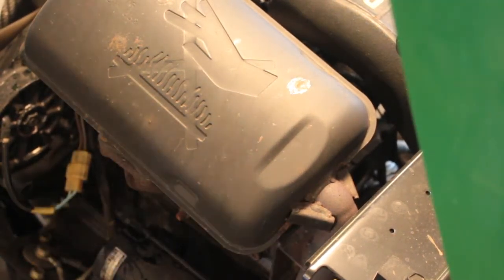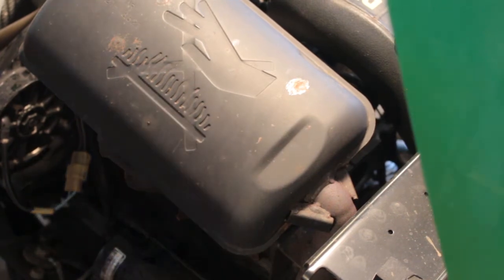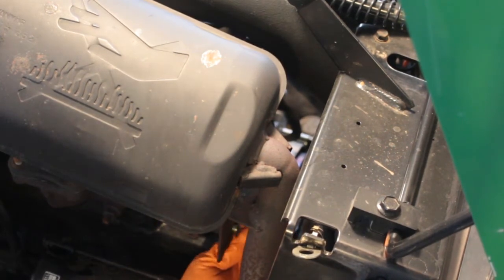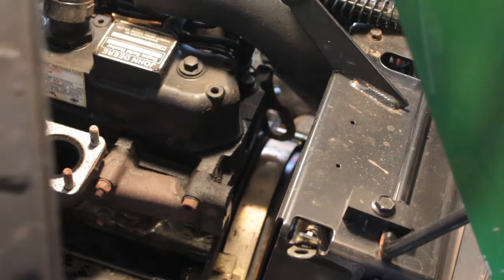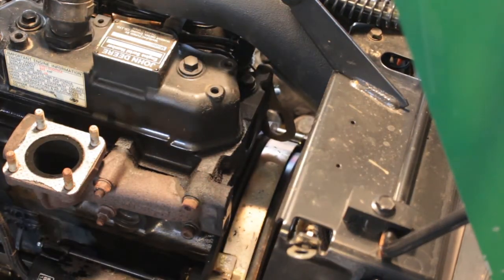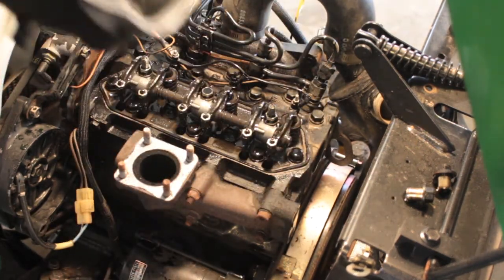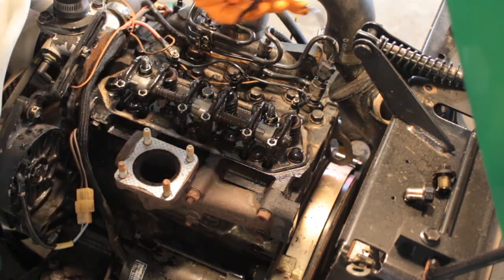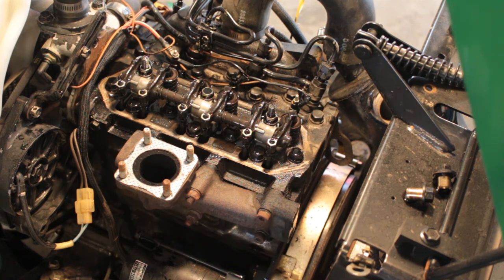John Deere 455 Project: Part 10 (Removing the valve cover)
First video of working on setting the valve lash on the Yanmar 3TNA72UJ engine in the 455.